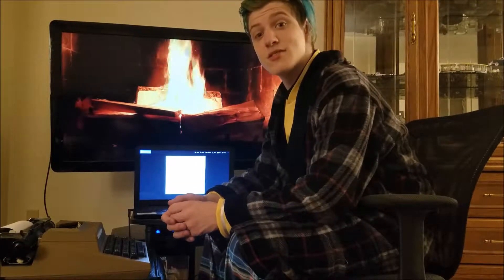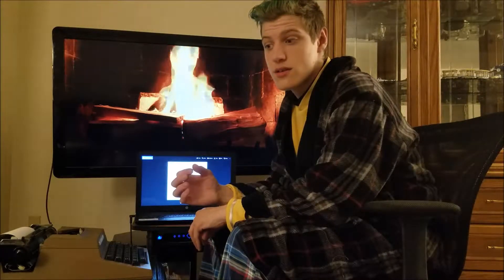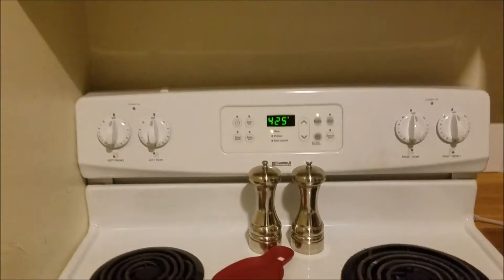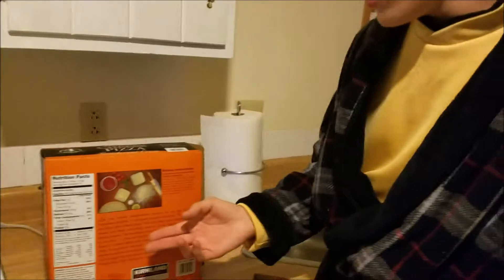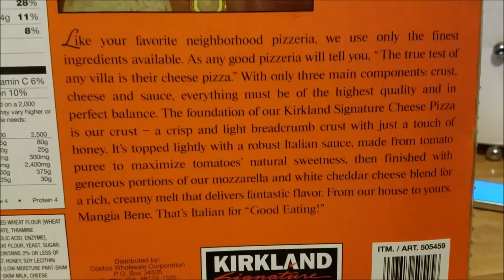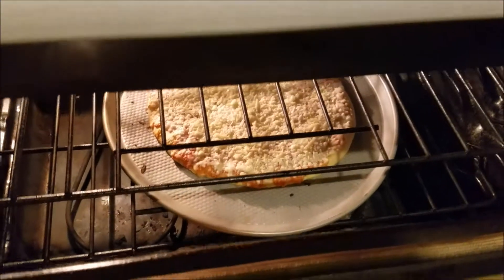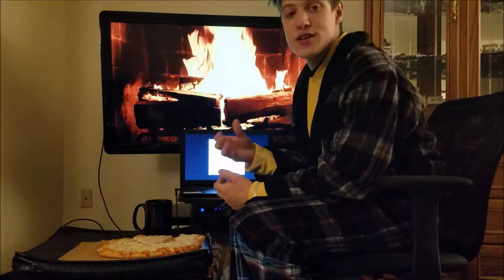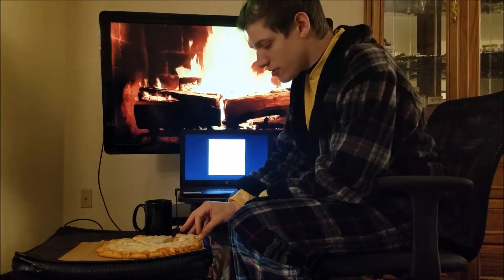Kirkland Signature Cheese Pizza | Cardboard Connoisseur Episode #1